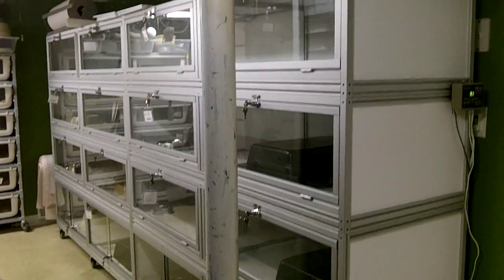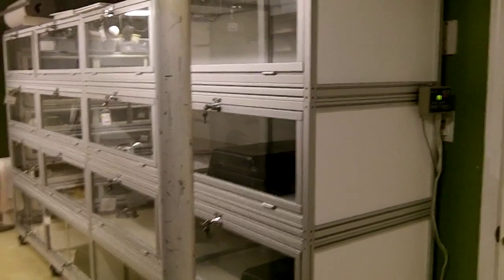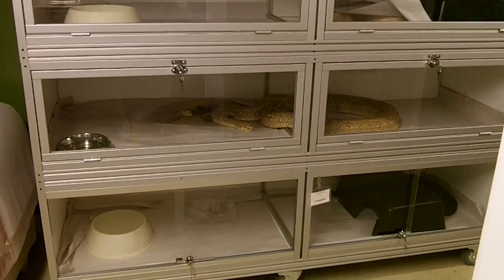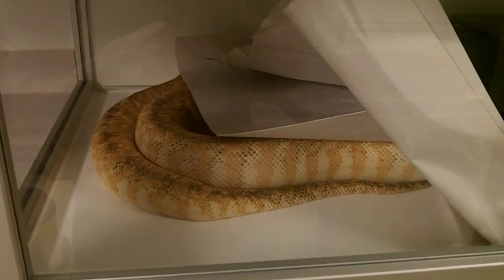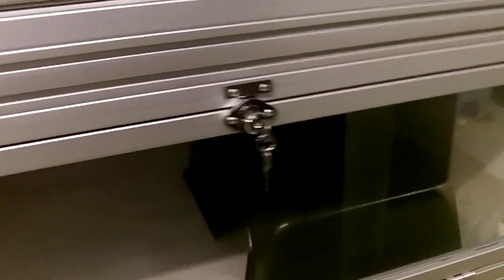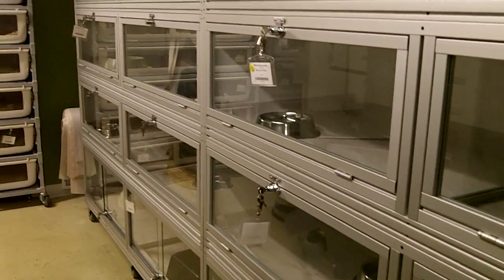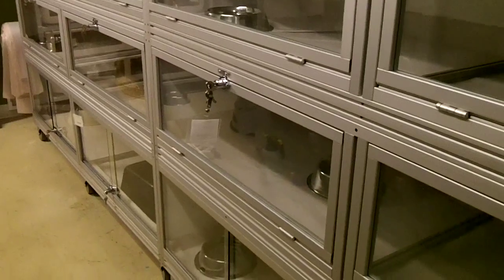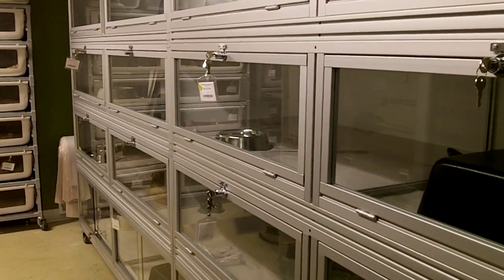GCR_Facility Shots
Here are some new 6 foot cages I recently setup from a local company.